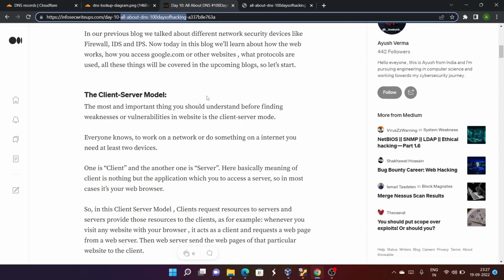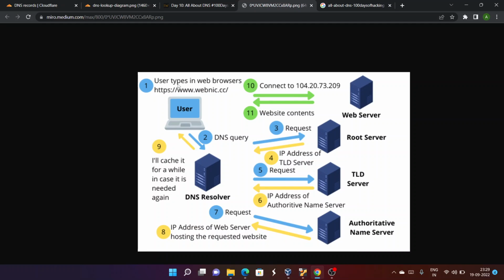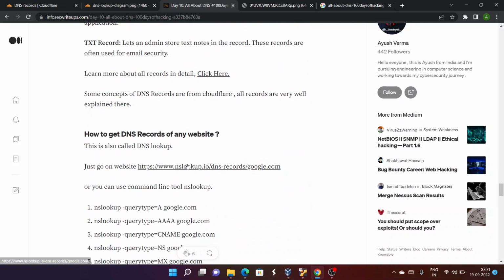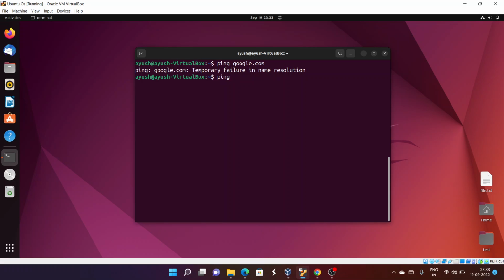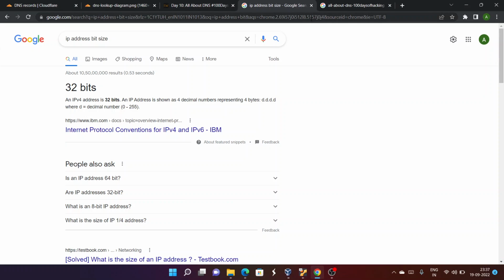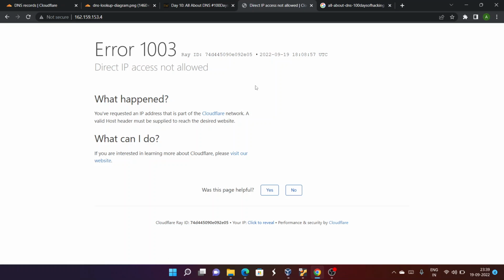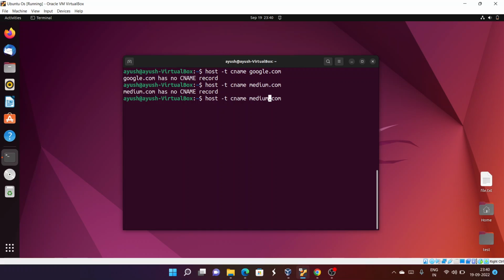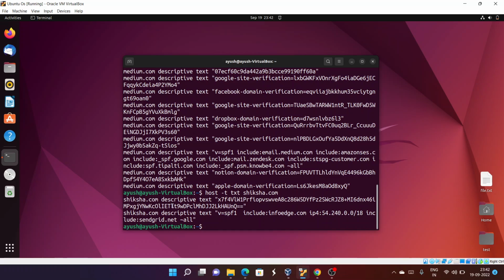Host Command In Linux With Examples | Linux Command Line Basics Tutorials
Linux and Unix host Command Examples.